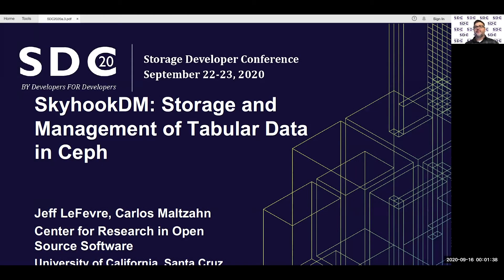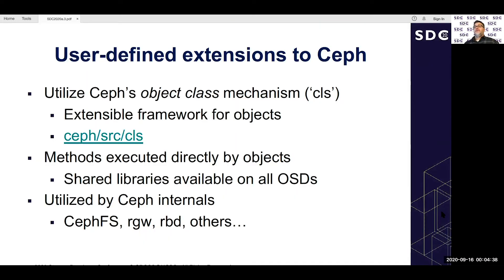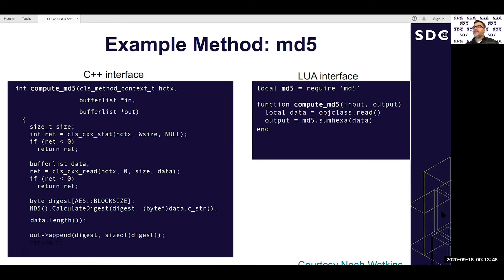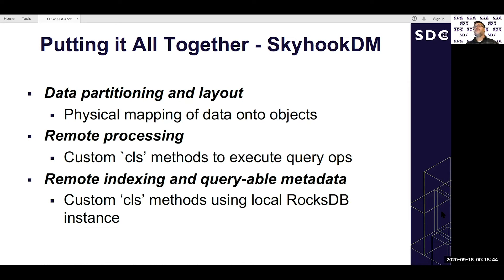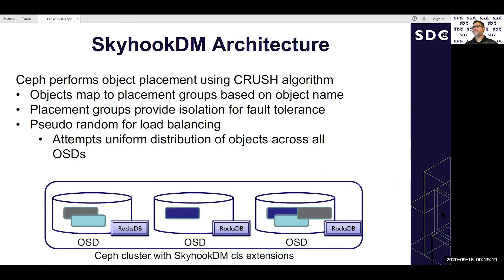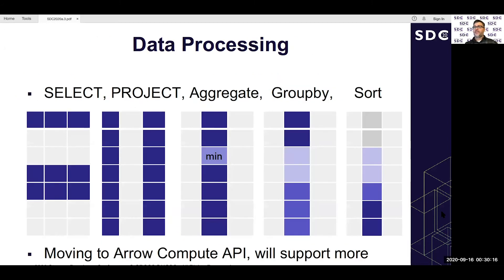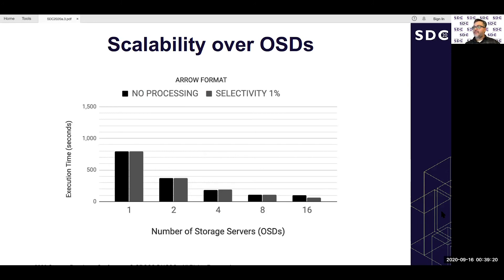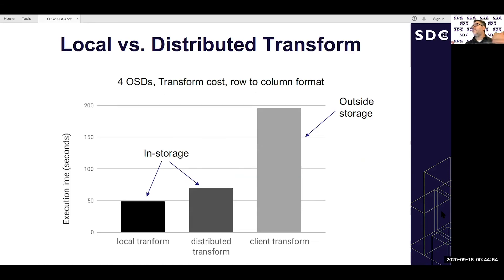SDC2020: SkyhookDM: Storage and Management of Tabular Data in Ceph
The Skyhook Data Management project (skyhookdm.com) at UC Santa Cruz brings together two very successful open source projects, the Ceph object storage system, and the Apache Arrow cross-language development platform for in-memory analytics. It introduces a new class of storage objects to provide an Apache Arrow-native data management and storage system for columnar data, inheriting the scale-out and availability properties of Ceph.

SkyhookDM enables single-process applications to push relational processing methods into Ceph and thereby scale out across all nodes of a Ceph cluster in terms of both IO and CPU. To highlight the benefits, we will present performance for various physical layouts and query workloads over example tables of 1 billion rows, as we scale out the number of nodes in a Ceph cluster.

In this talk, we first describe how we partition Apache Arrow columnar data into Ceph objects. We consider both horizontal and vertical partitioning (rows vs. columns) of tables. In contrast to objects storing opaque byte streams where the meaning of the data must be interpreted by a higher level application, Apache Arrow data can be partitioned along semantic boundaries such as columns and rows so that relational operators like selection and projection can be performed in objects storing semantically complete data partitions.

Next we introduce our SkyhookDM extensions that utilize Ceph’s “CLS” plugin infrastructure to execute our methods directly on objects, within the local OSD context. These access methods use the Apache Arrow access library to operate on Arrow data within the context of an individual object and implement relational processing methods, physical data layout changes, and localized indexing of data. Relational processing methods include SELECT, PROJECT, ORDER BY, and GROUP BY with partial aggregations (e.g., local min, max, sum, count, etc.).

Physical data layout operations currently supported include transforming objects between row and column layouts, which we plan to extend to co-group columns on objects. Localized indexing is performed as a new object write method and supports index lookups that are beneficial to both point queries and range queries. SkyhookDM is accessed via a user-level C++ library on top of librados.

The SkyhookDM library comes with Python bindings and is used in a PostgreSQL Foreign Data Wrapper. under LGPLv2. SkyhookDM is an open source incubator project at the Center for Research in Open Source Software at UC Santa Cruz (cross.ucsc.edu). This work was in part supported by the National Science Foundation under Cooperative Agreement OAC-1836650.

Learning Objectives
Using Ceph object classes to scale out relational data storage and access
Formatting, storing, and processing relational data directly in Ceph objects using librados
Indexing and physical data layout of relational data within Ceph objects

Presented by
Jeff LeFevre, Adjunct Professor of Computer Science and Engineering, UC Santa Cruz, University of California, Santa Cruz
Carlos Maltzahn, Adjunct Professor of Computer Science & Engineering, University of California, Santa Cruz